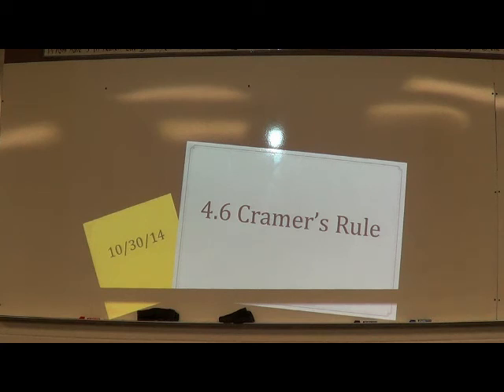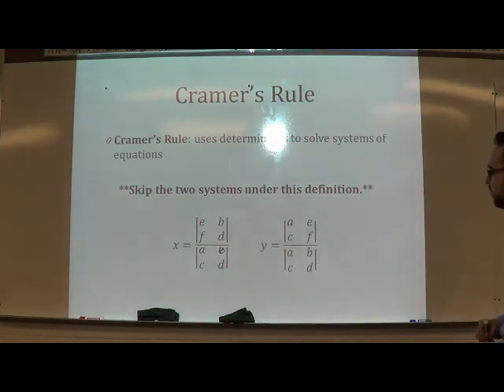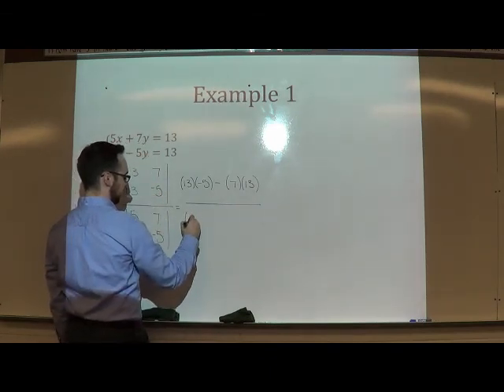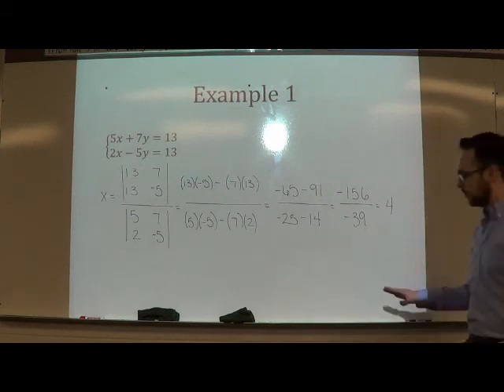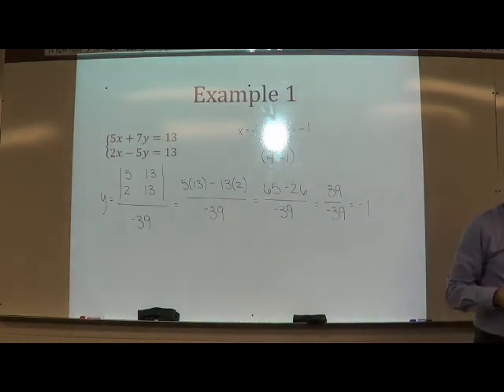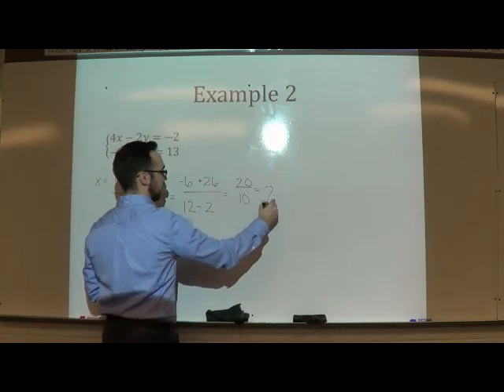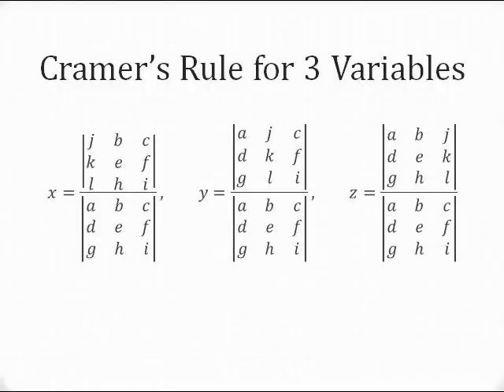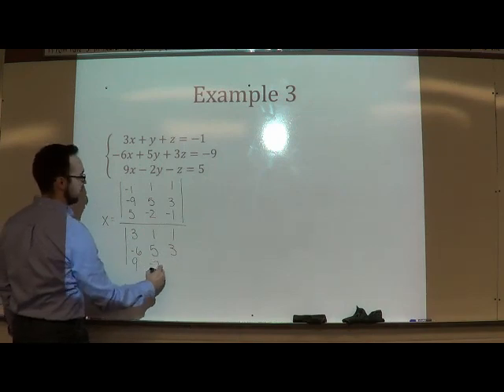Alg 2 4 6